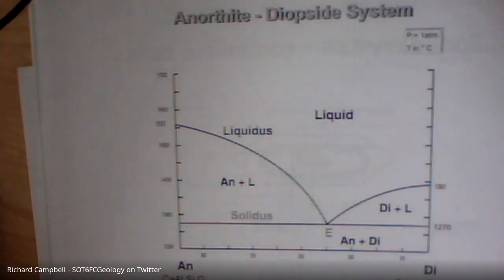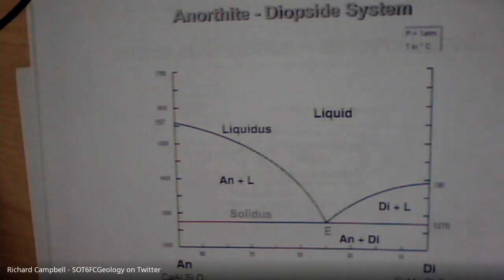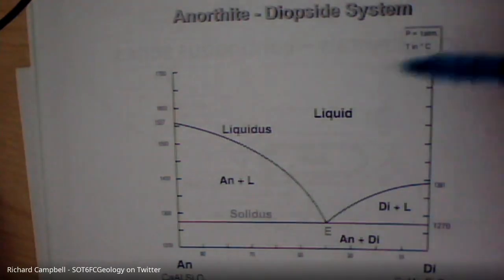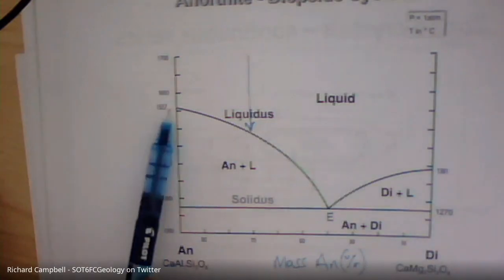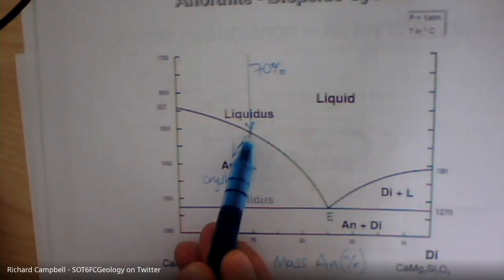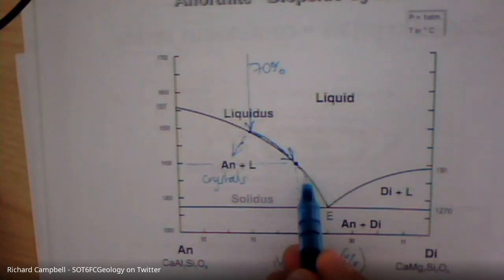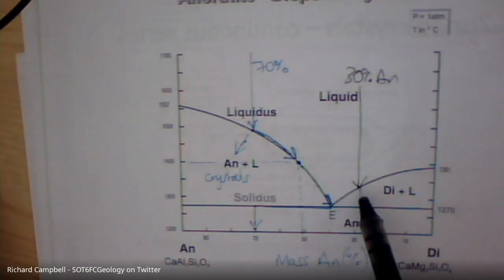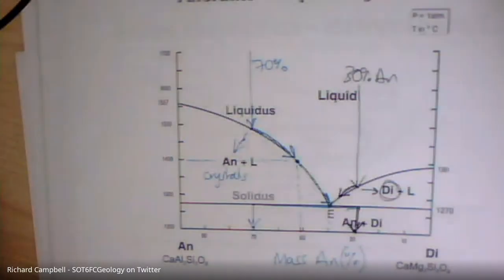Phase diagram Eutectic system Anorthite Diopside